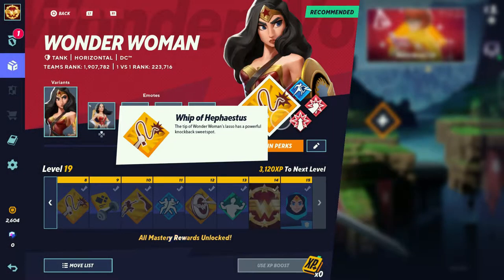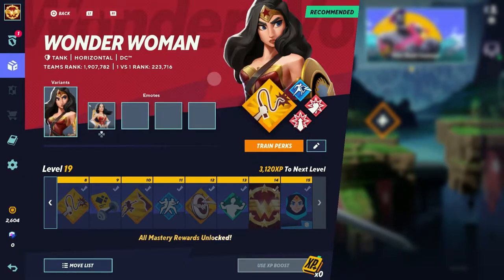The BEST Perks and Combos for Wonder Woman on Multiversus (Beginner)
How to Use Wonder Woman in Multiversus (Best Perks/Combos)

I hope you guys enjoyed this video! Please leave a like for more content like this! Which character shall I level up next?

0:00 Intro
1:11 Perks
1:46 Combos
2:29 Ringout Gameplay

In MultiVersus, the Multiverse is at your fingertips as you battle it out in intense 2v2 matches. Up against Batman & Shaggy? Try using Bugs Bunny & Arya Stark! This platform fighter lets you play out your fantasy matchups in a fun co-op or head-to-head fight for supremacy.

MultiVersus is an all-new free-to-play, platform fighter videogame. With an ever-expanding cast of iconic characters and legendary universes, MultiVersus will feature multiple online
modes, including a team-based 2 vs. 2 format, 1 vs. 1 matches and 4-player free-for-all, along with upcoming content-filled seasons.